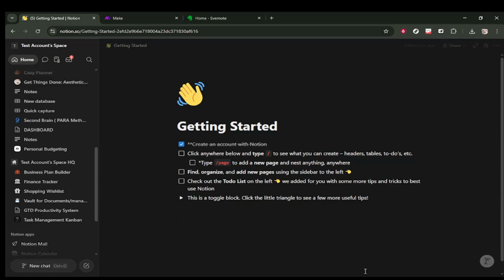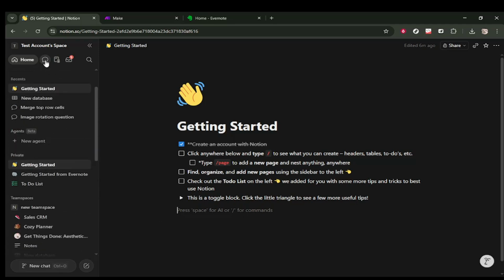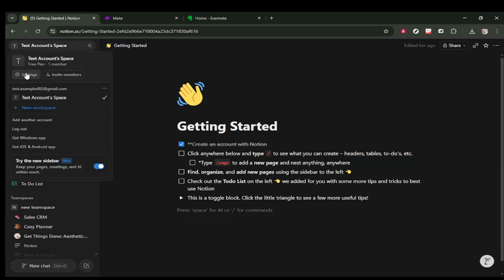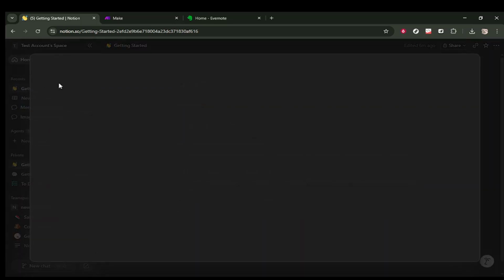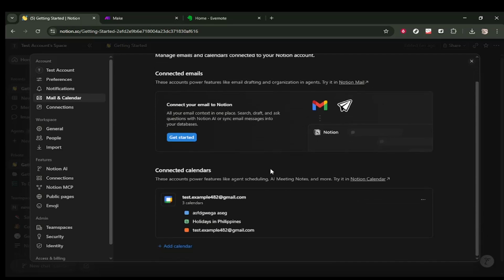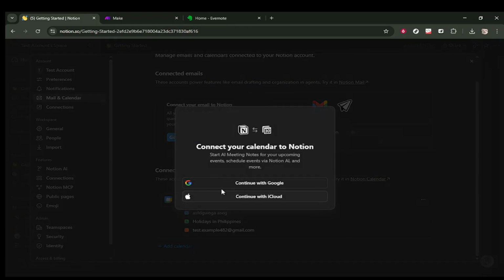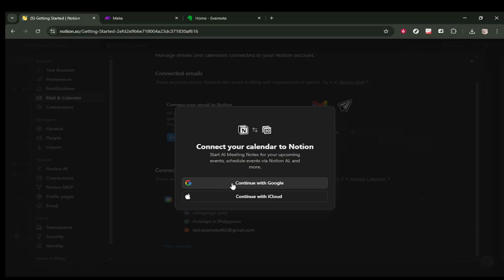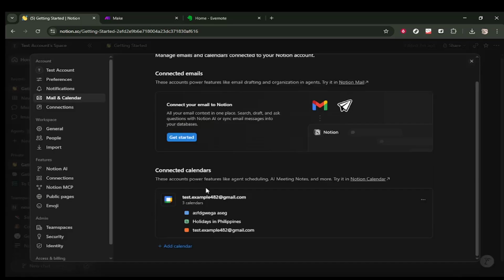How To Add Google Calendar To Notion [2026 Guide]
In today's video we cover: How To Add Google Calendar To Notion, Sync Google Calendar With Notion, Notion Google Calendar Integration, Embed Google Calendar In Notion, Connect Google Calendar To Notion, Notion, Google Calendar, Productivity Tools, Notion Workflow, Calendar Integration, Digital Planning, Notion Database, Time Management, Notion Tutorial, Workspace Automation

-Google Drive
-Google Meets
-Google Sheets
-Google Chrome
-Google Forms
-Google Gmail